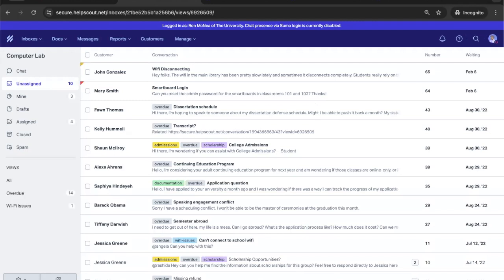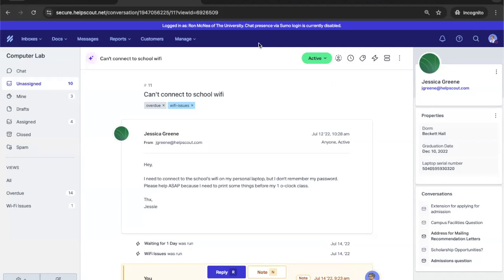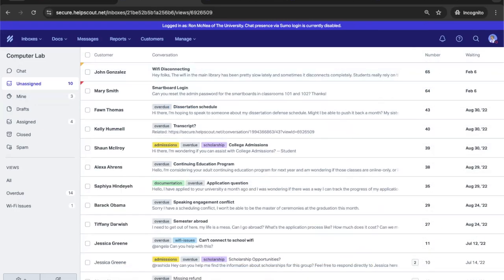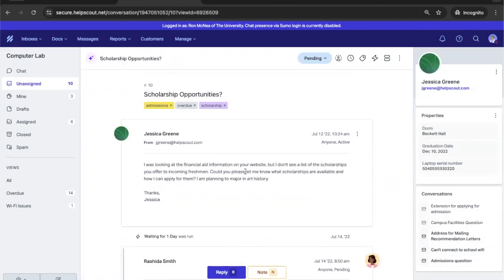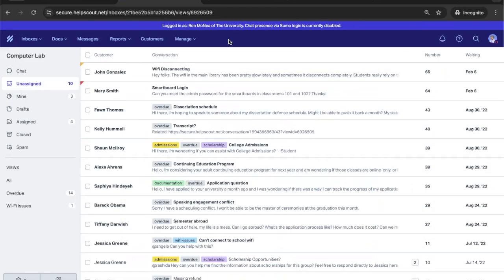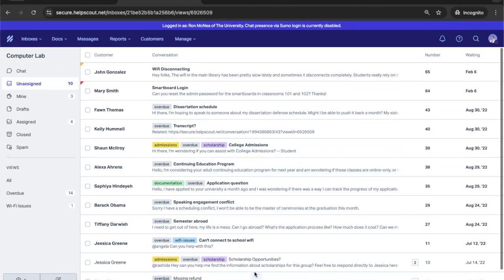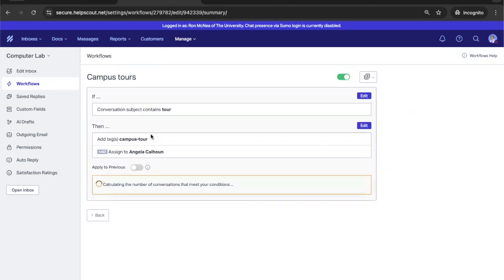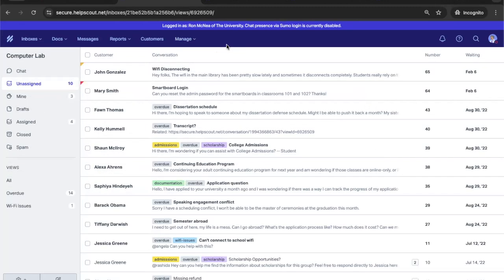Shared Inbox for Education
Help students, parents, and faculty quickly with a collaborative inbox and AI tools.